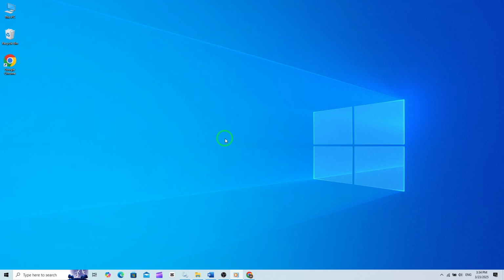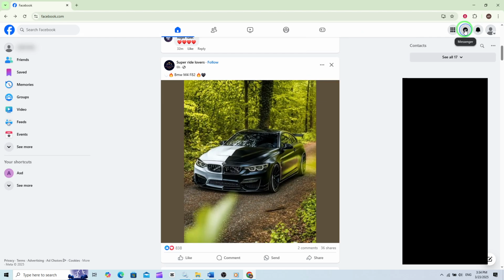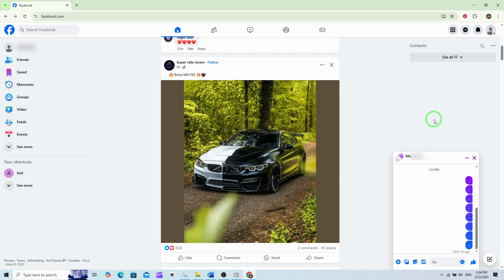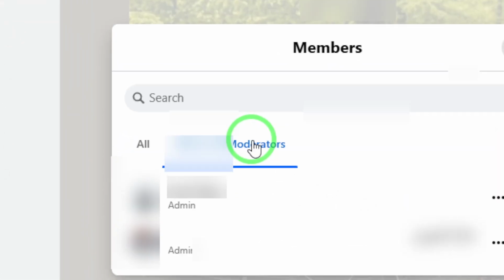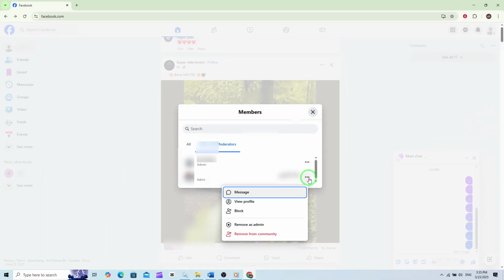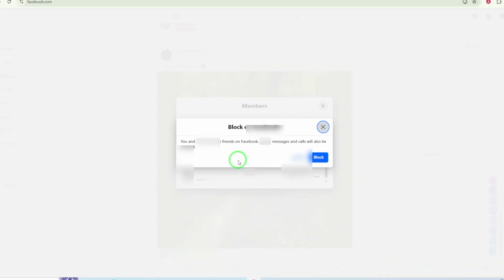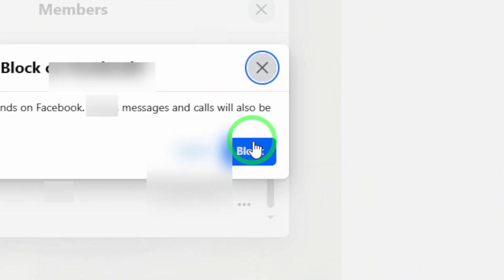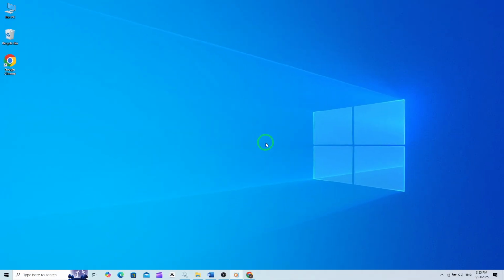How to Block Facebook Community Admin On PC (New Update)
Learn how to block a Facebook Community Admin on PC with this step-by-step guide. This video provides a clear and concise walkthrough of the process, ensuring you can manage your community effectively and maintain a positive online environment.

Follow these simple steps to block a Facebook Community Admin:

1. Open Facebook.com

2. Click on the messenger icon

3. Enter to Communities, then the community you want

4. Click on Members, choose Admins

5. Click on the three dots, next to the name of the admin

6. Click Block, choose Block on Facebook

7. Confirm the step

Timeline:
00:00 Start
00:12 How to do it
01:05 End